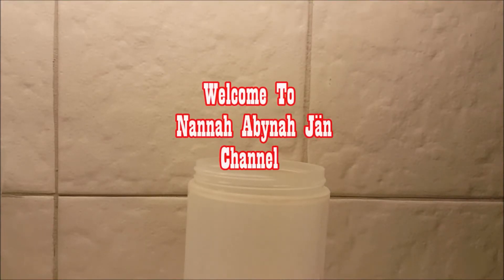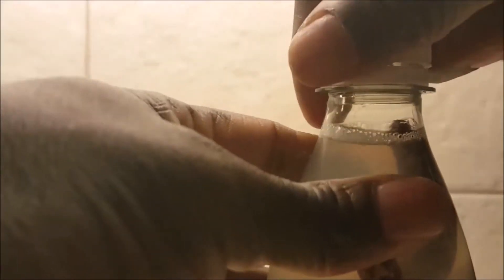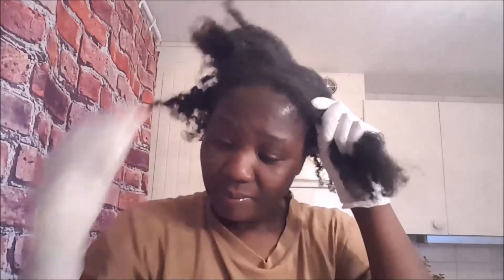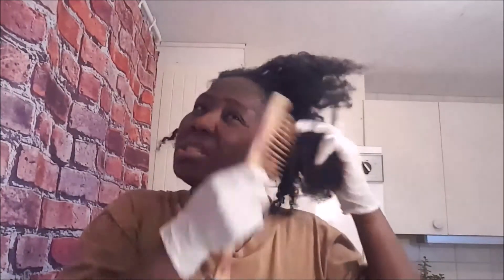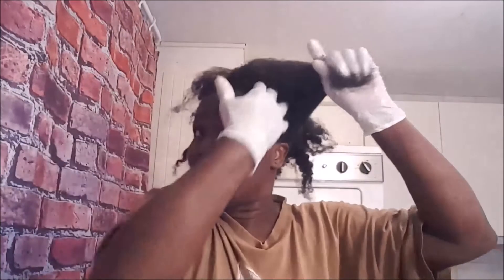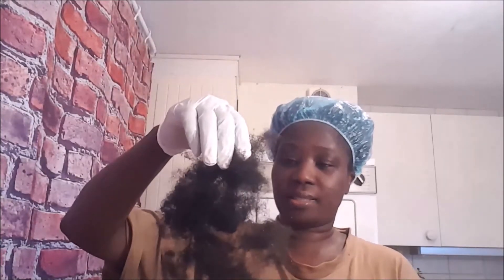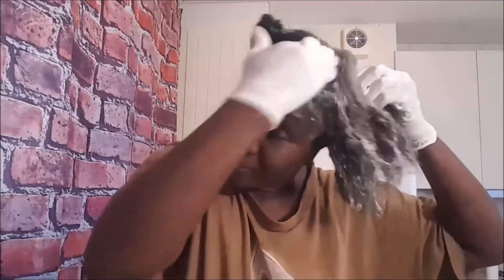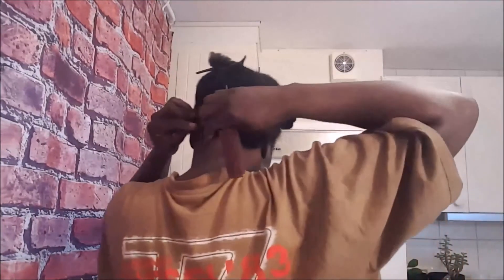How I detangle & Wash My Hair // Wash Day Routine // Recanlily Organic Hair products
Merry Christmas Lovely People!
In this video, I share with you how I detangle and wash my hair. Thanks!